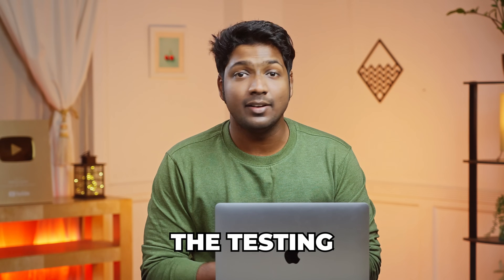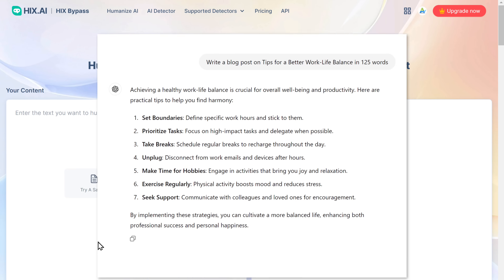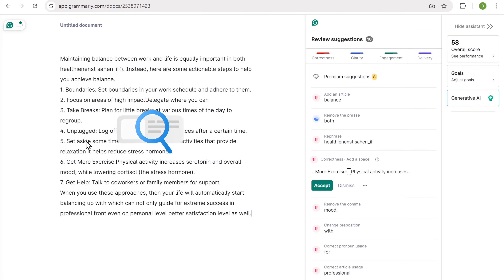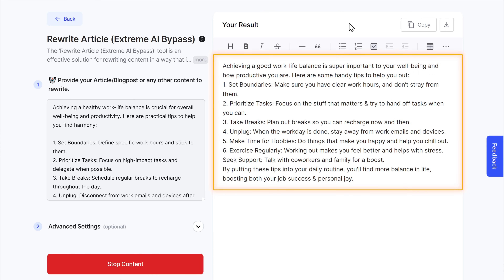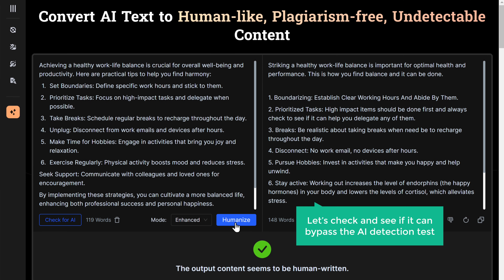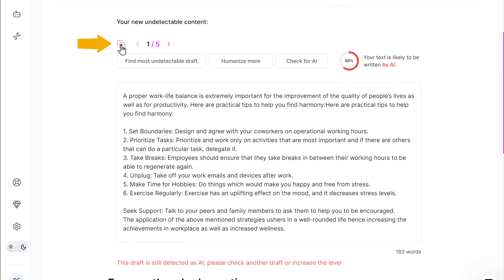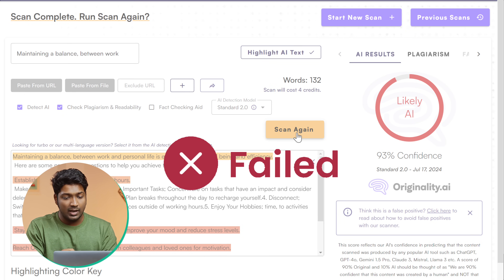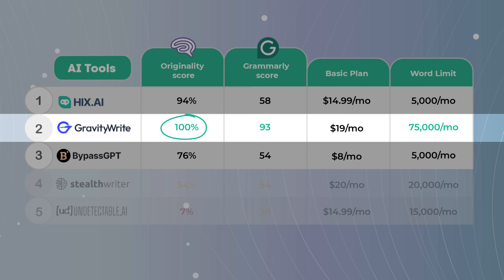Unbelievable ! This Hack will Bypass AI Detection (Guaranteed) ✅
00:00 Intro

00:42 Creating AI Content

01:00 AI Detection Test

01:35 Testing effectiveness of tools

01:57 Testing 1st Tool

03:58 Testing 2nd Tool

05:30 Testing 3rd Tool

06:27 Testing 4th Tool

07:46 Testing 5th Tool

In this video, we dive deep into the world of AI detection tools and explore effective methods to circumvent them. Discover the most powerful tools that can help you create undetectable AI-generated content.
We'll put 5 tools to the test, analyzing their ability to mask AI-written text, checking their grammar and coherence, and comparing their pricing plans. By the end, you'll have a clear understanding of how to use these tools to your advantage and enjoy the benefits of ChatGPT 2023 without fear of detection.

🎁 𝗧𝗼𝗼𝗹𝘀 & 𝗗𝗶𝘀𝗰𝗼𝘂𝗻𝘁𝘀